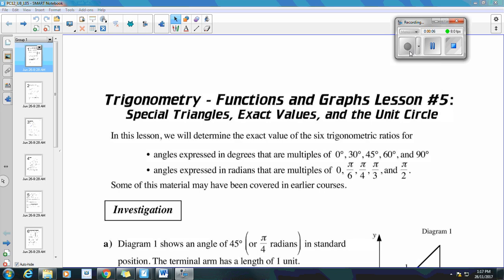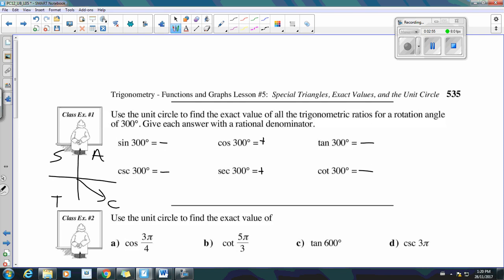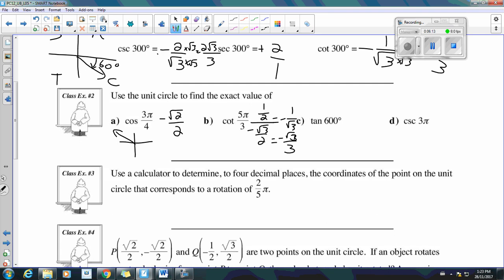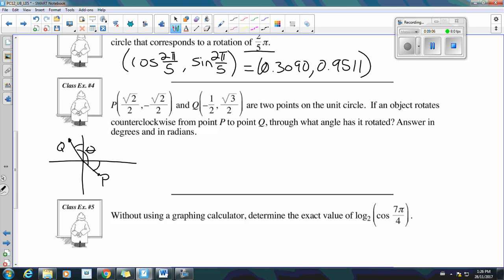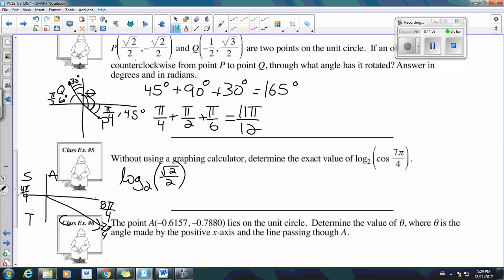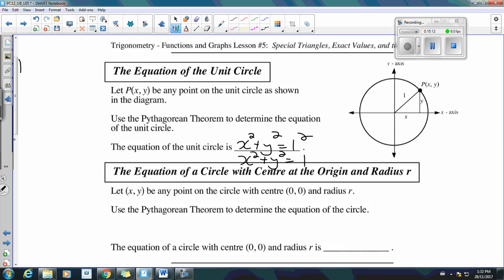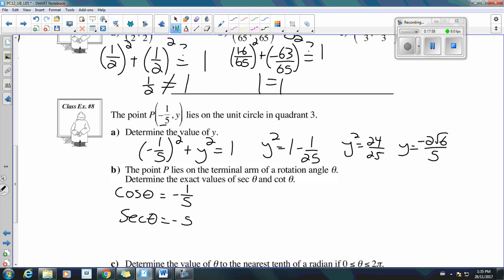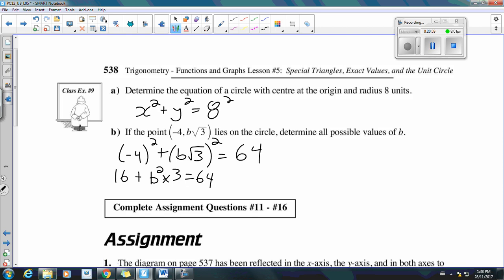trig functions lesson 5